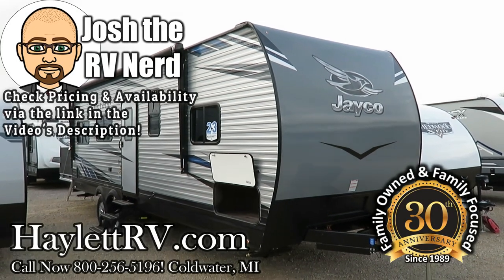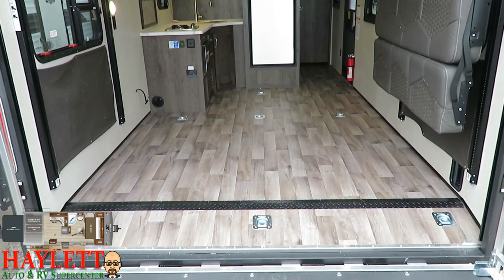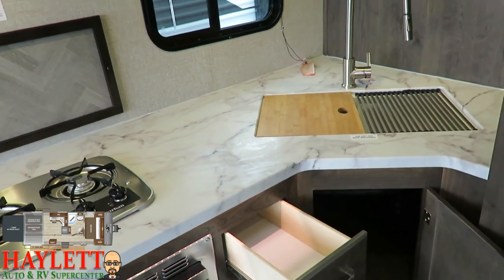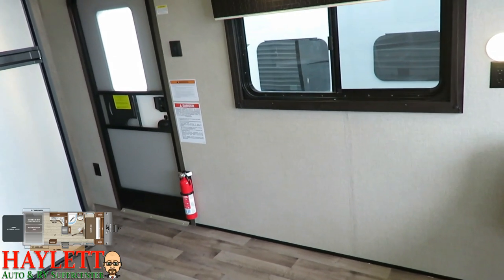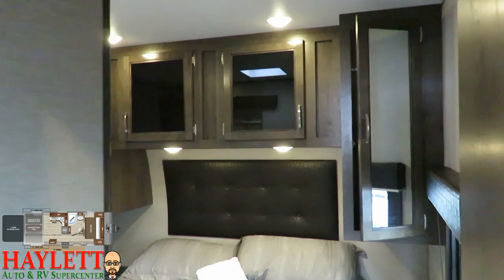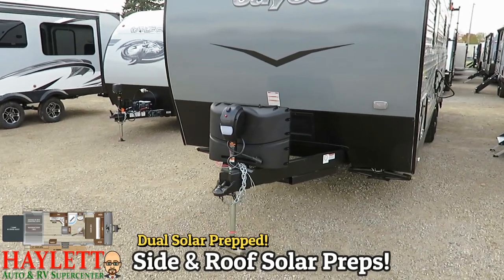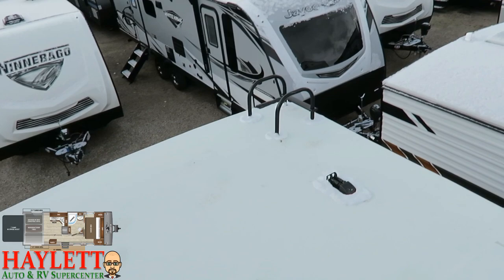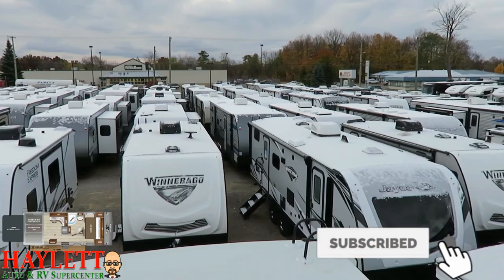(Sold) UPDATED 2020 Octane 273 Half Ton Jayco Toy Hauler Travel Trailer